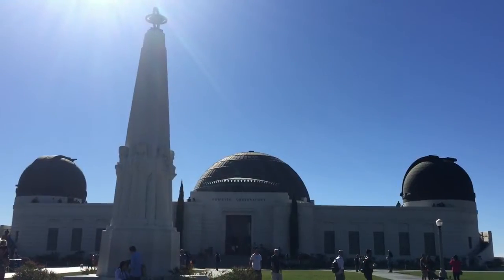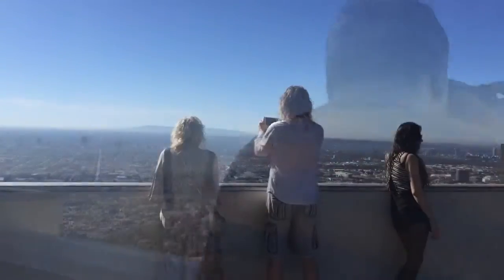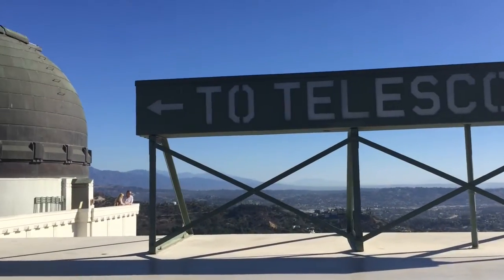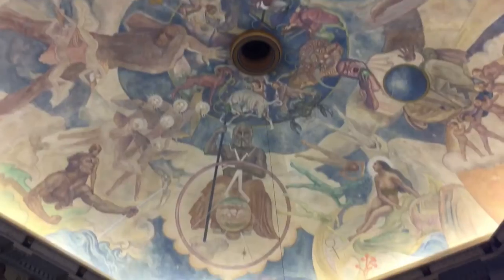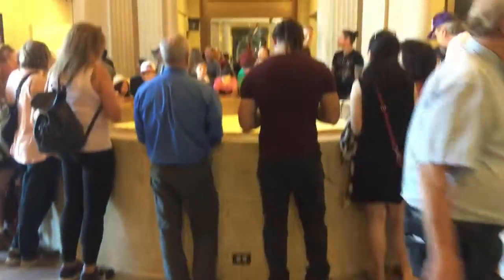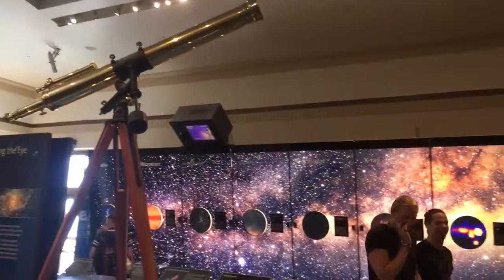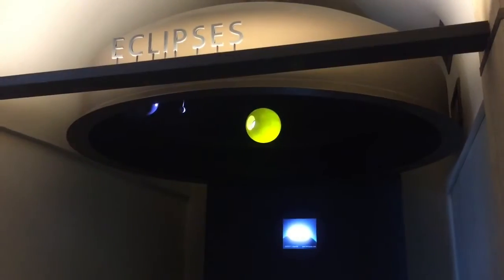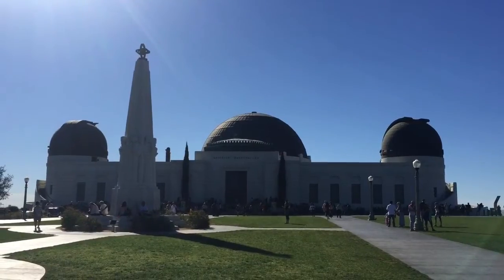Tuesday Travel Minute - Griffith Observatory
TuesdayTravelMinute - Highlights from a visit to the iconic Griffith Observatory!